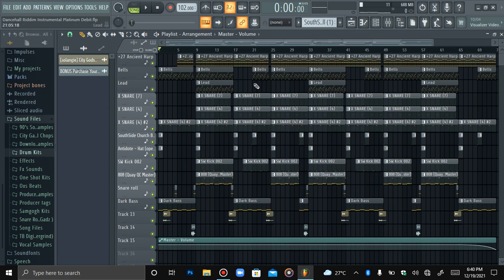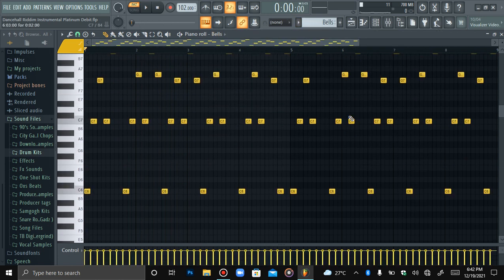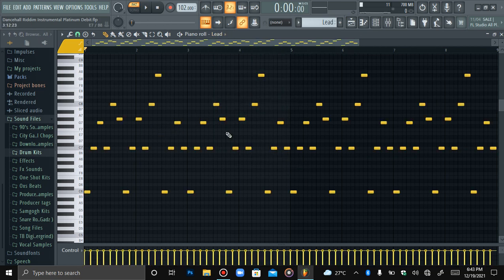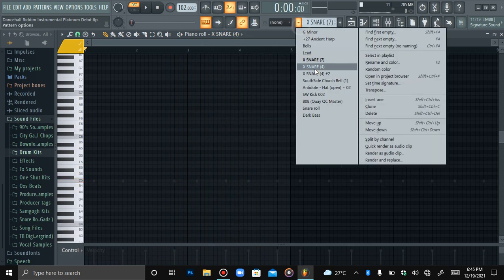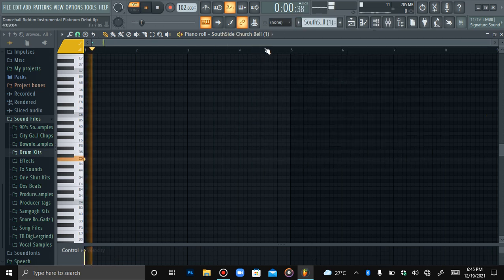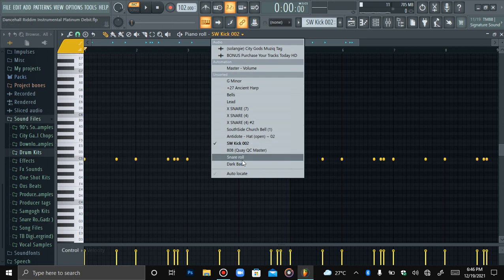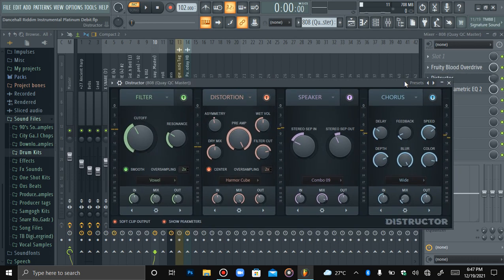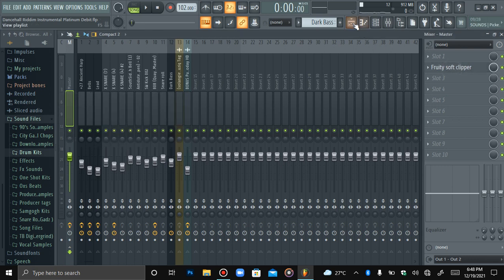Beat Breakdown (Platinum Debit Riddim) | Dancehall Beat Tutorial 2021